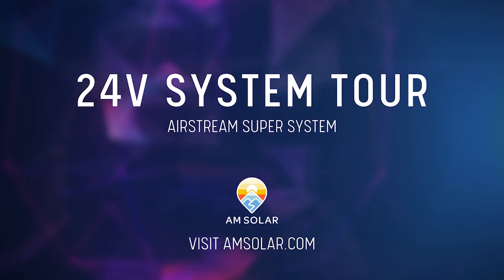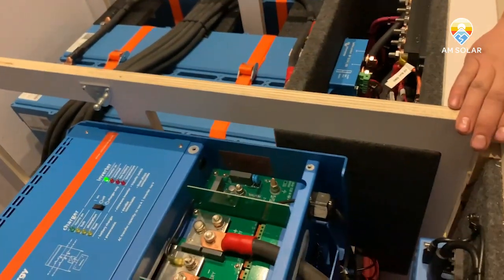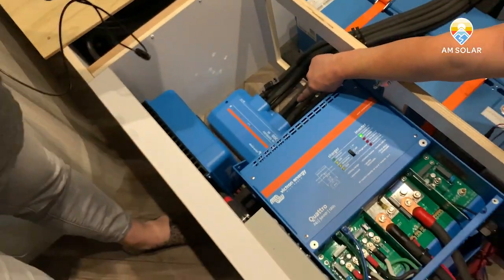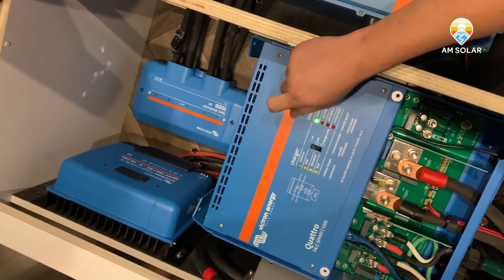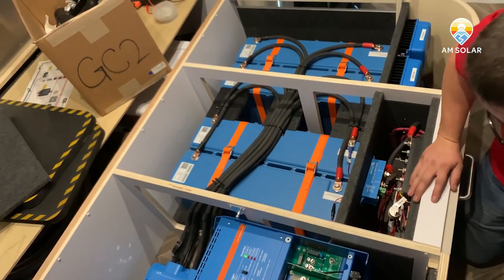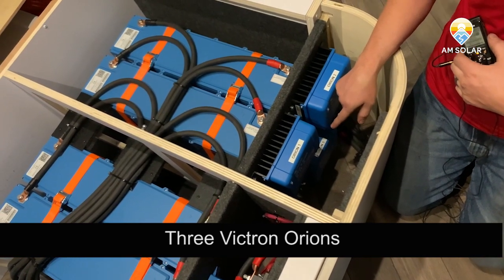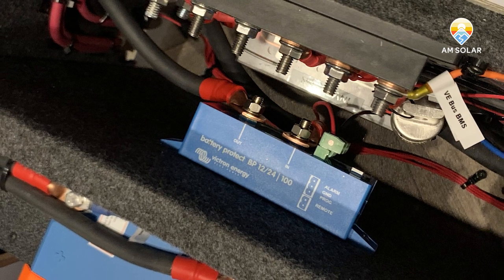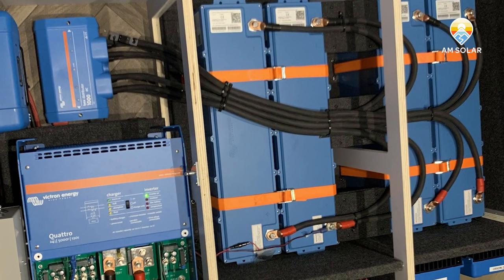System Walkthrough: 24V Airstream Super System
This 24V system was a lot of fun and our installation team nailed it. Check out the specs that allow this customer to run Air Conditioners for multiple hours. The Victron battery bank is 24V 800Ah (equivalent to 12V 1600Ah). It has an 800W solar roof array of Zamp Solar Obsidian panels. It also has 3 Victron Orions, a 24V Victron Quattro 5000W inverter/charger, and a Watchdog surge protector. It's using an AM Solar Smart Phase Selector (SPS), an AM Solar Roof Combiner box and AM Solar panel mounting hardware.

For a similar system or a custom quote, and fill out a Quote Request form so we know more about your needs.